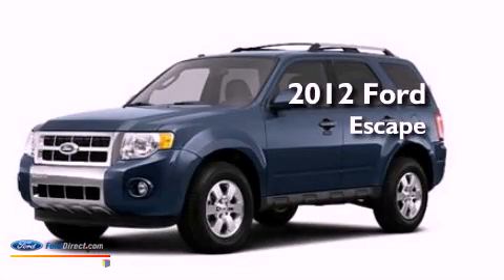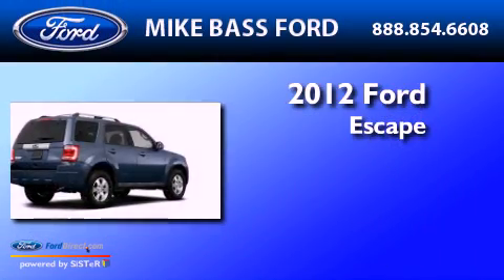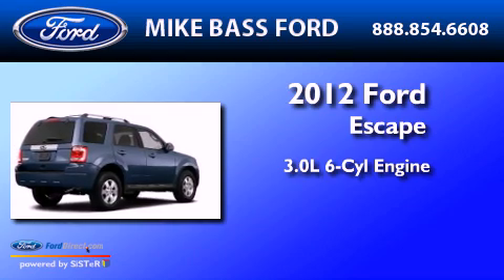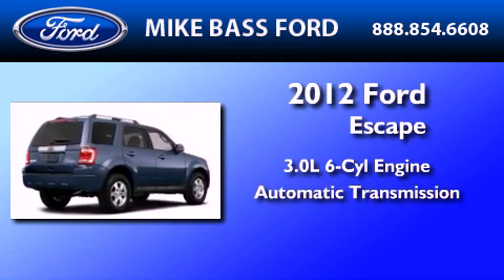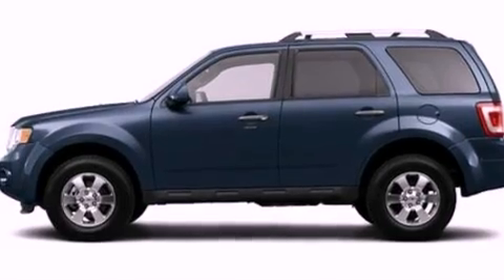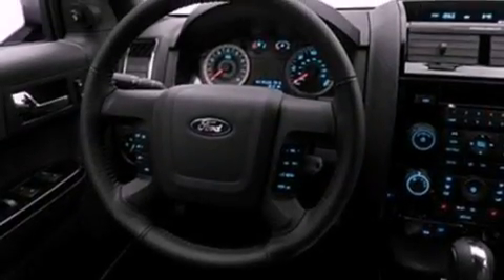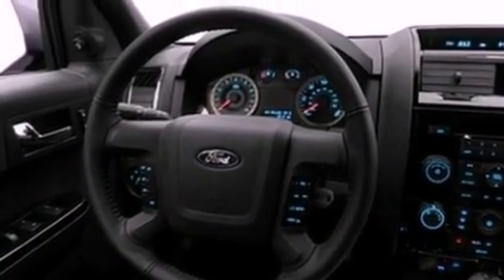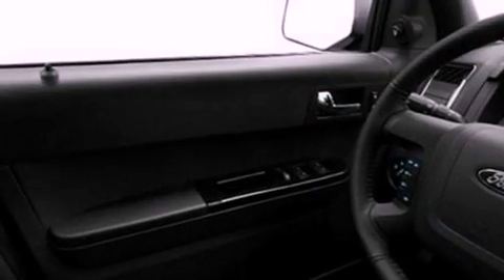2012 Ford Escape Sheffield Village OH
Year : 2012
 Make : Ford
 Model : Escape
 Engine : 3.0L V6 24V MPFI DOHC FLEXIBLE FUEL
 Trans . : 6-SPEED AUTOMATIC
 Exterior : STEEL BLUE METALLIC

 2012 Ford Escape Sheffield Village  OH